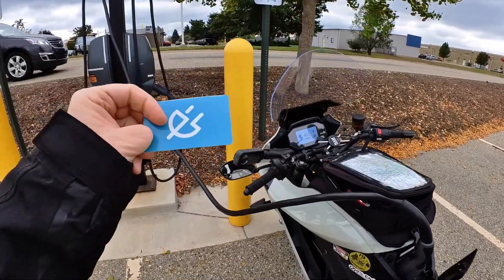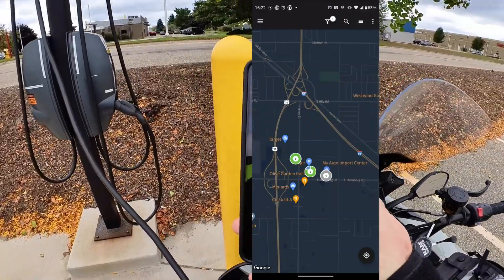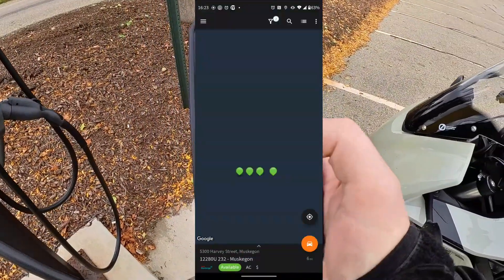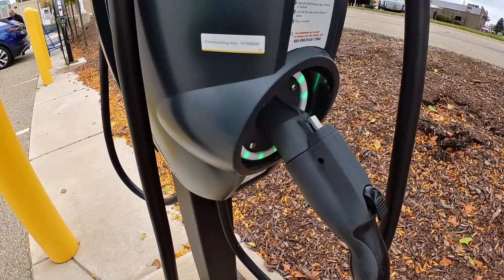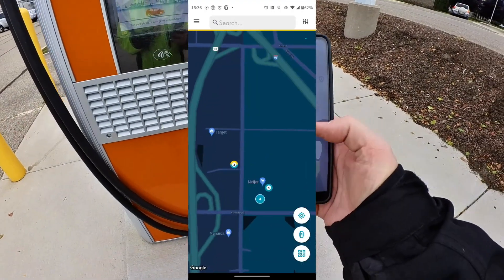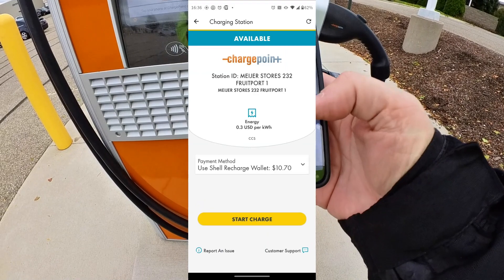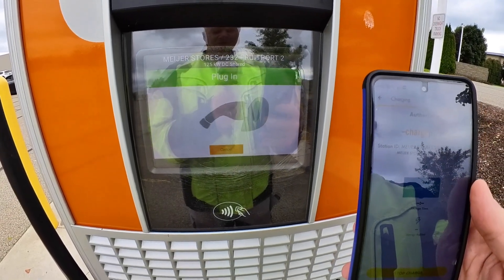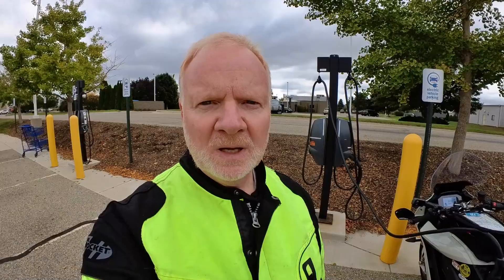EV Charging Network Roaming - Activate Shell Recharge with ChargePoint App and Vice Versa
Charging network interoperability is here...at least for some networks.  Did you know you can activate Shell Recharge sessions with ChargePoint and vice versa?  No need to have both and have accounts with both. I show you how it's done.

Chapters:
00:00 Intro
00:33 Charger Network Roaming
01:07 Activate Shell Recharge with ChargePoint app
01:54 Activate ChargePoint with Shell Recharge app
03:05 Outro